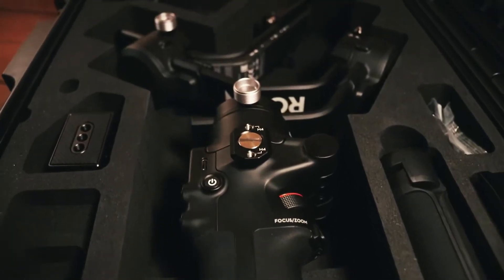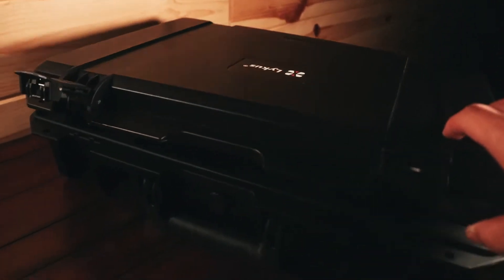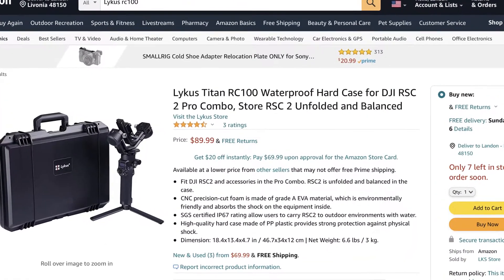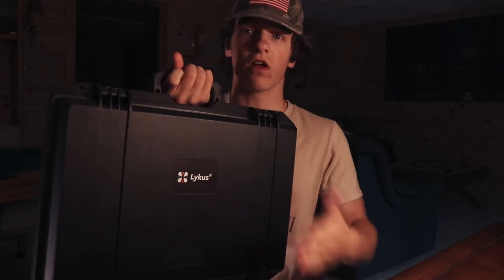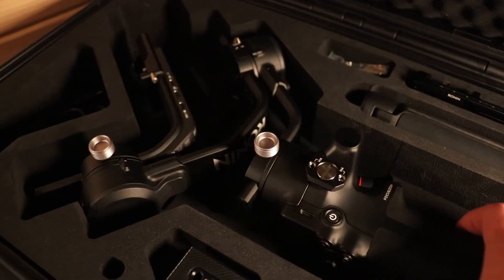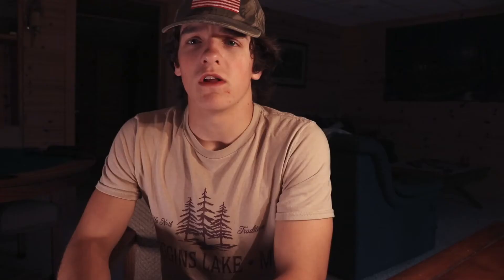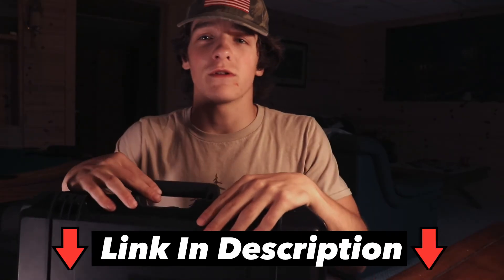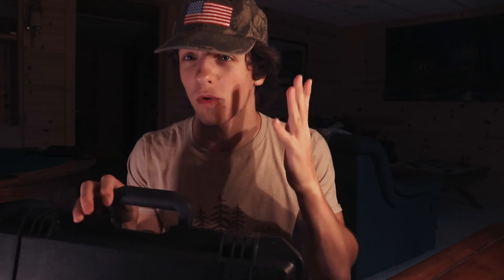Why YOU NEED This Case For YOUR DJI RSC2 | Lykus Titan Rc100 Review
⬇️BEST CASE FOR THE DJI RSC2⬇️

In this video i review the Lykus Titan Rc100 waterproof case for the Dji Rsc2.  Its an amazing case for this gimbal and you need it.

My gear 📸:

Main camera
Zoom lens
NIFTY FIFTY
GREAT GIMBAL
iPad Adapter
iPad Case
1TB Hard Drive
AMAZING MIC
Sd Card
Soft box light
Led Strip